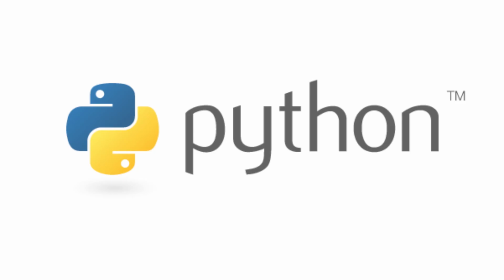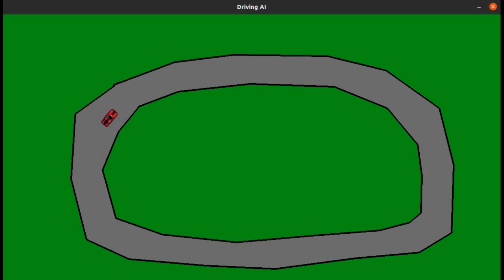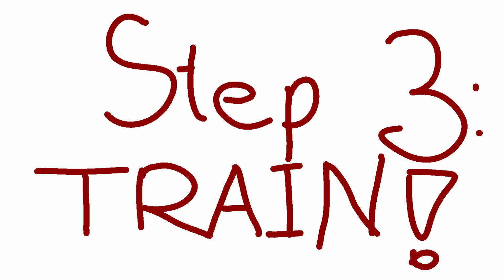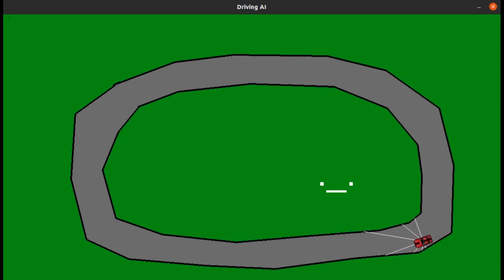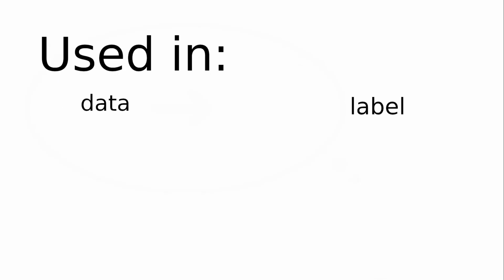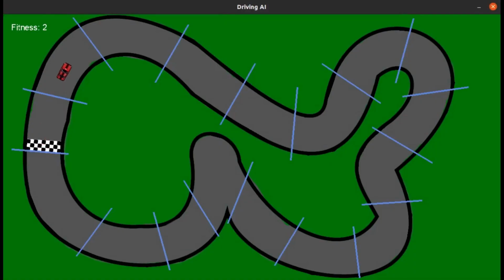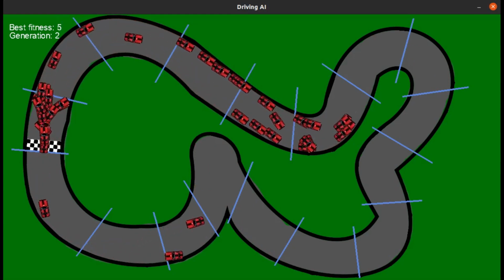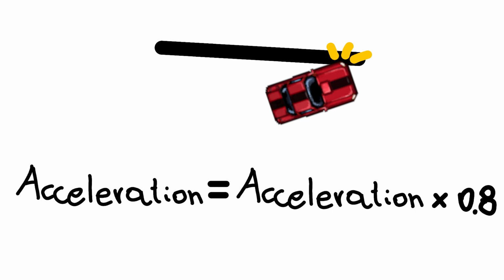A.I. LEARNS to DRIVE and BEATS ME AT MY OWN GAME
I coded an A.I that learns to drive by itself!